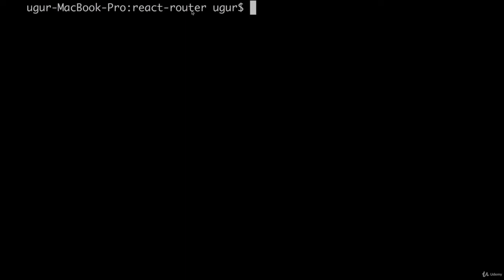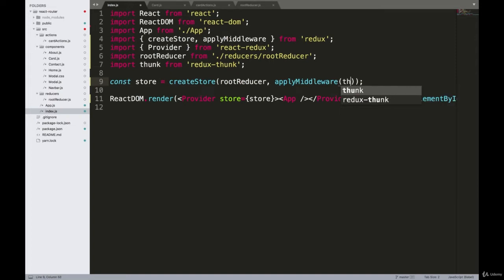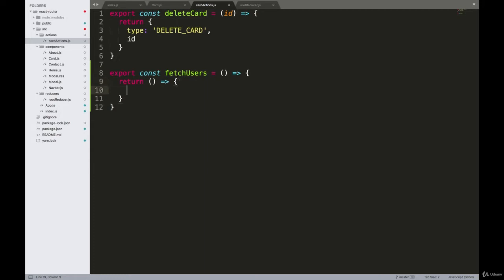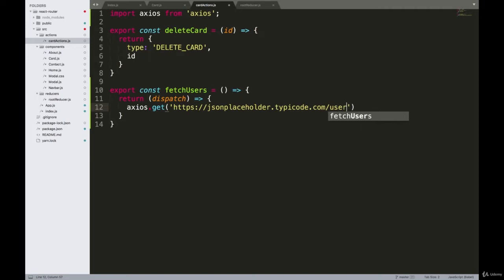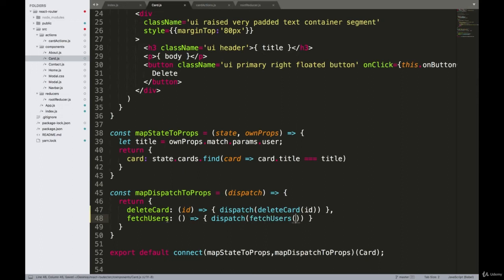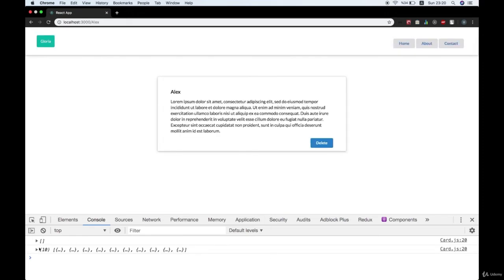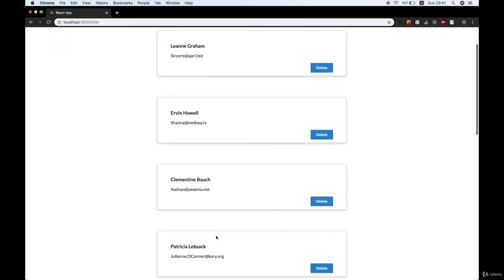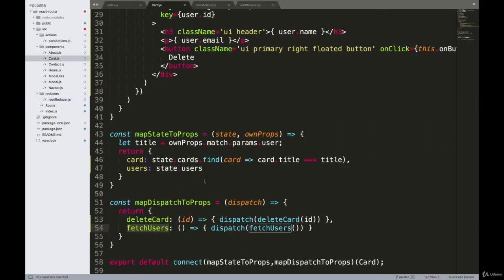80 Redux Thunk